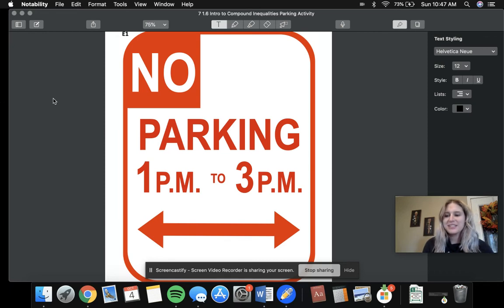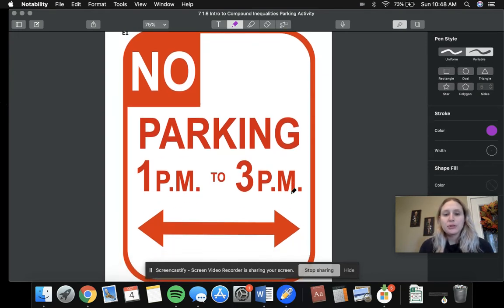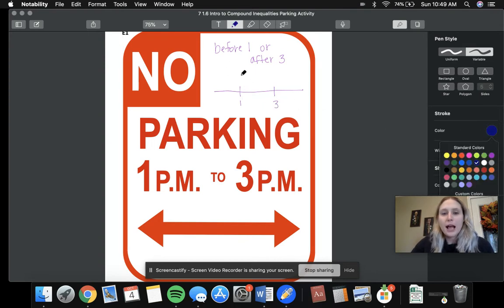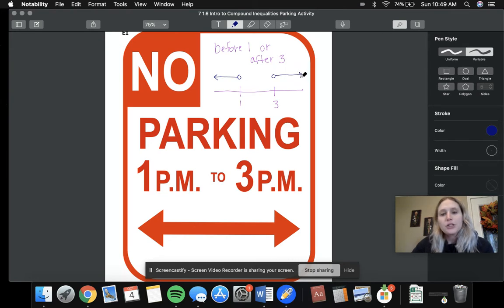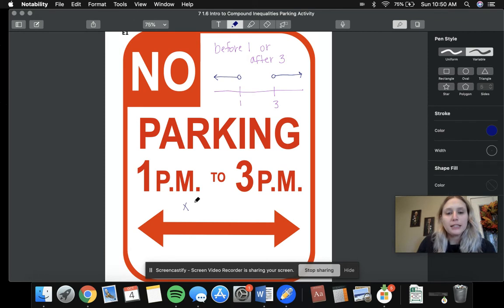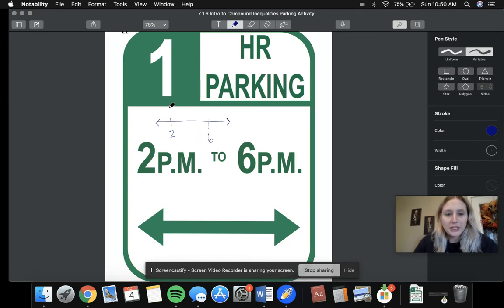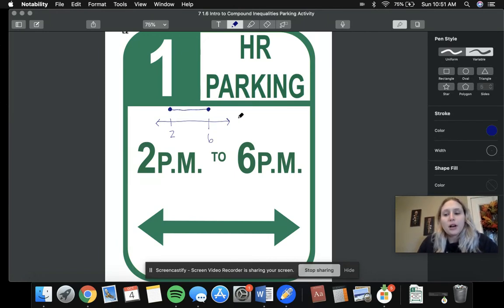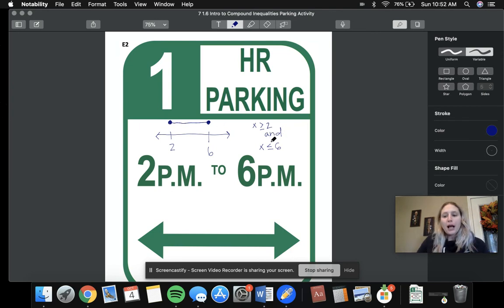Introduction to Compound Inequalities-Parking Lot Activity